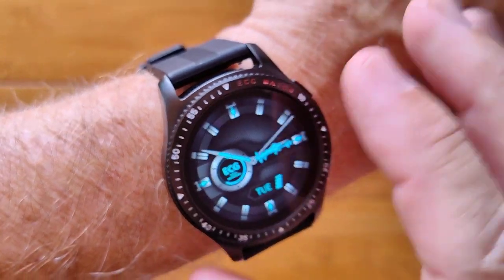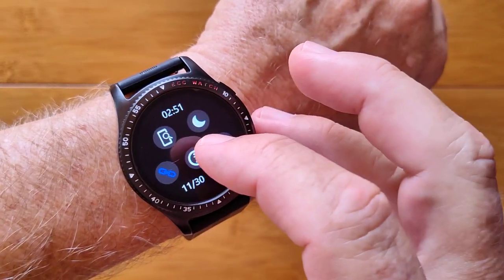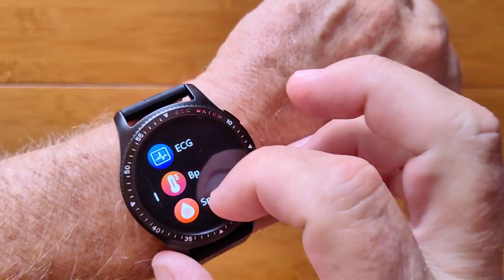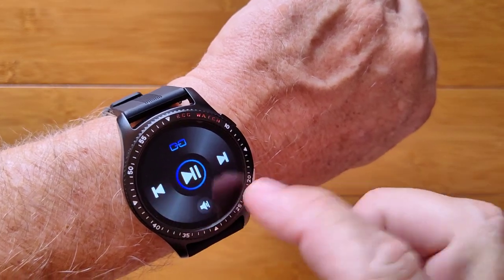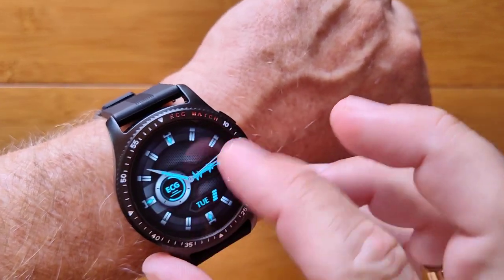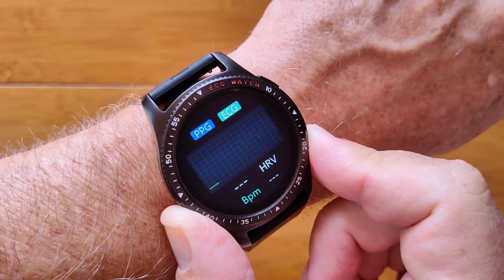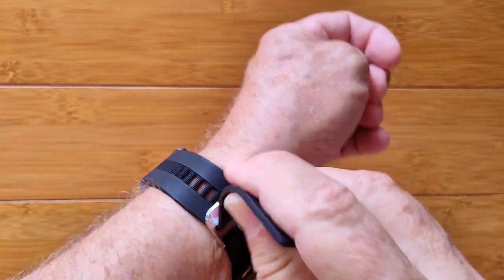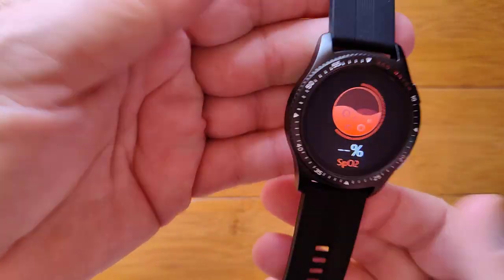Bakeey ES08 Answer Bluetooth Calls, ECG/PPG Charts, SpO2, IP67 Health Smartwatch: Quick Overview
Bakeey ES08 buying link (Banggood) Find current discount coupon for this product

The ES08 smartwatch shown in this video has been provided by Banggood. Many thanks to our viewers for making this YouTube site popular and to Banggood for their support. If you are interested in purchasing this ES08 smartwatch, please use the link listed above. It will help us receive more watches to review for you in the future. Thanks!

DESCRIPTION
The Bakeey ES08 is the first advanced health watch supporting receiving Bluetooth calls. There’s a true ECG system in it the can acquire an ECG chart, submit it to an AI agent, and get feedback on your heart health, all through the new tethered app, SmartHealth. For the price this is definitely something worth considering.

NOTE:  For better Blood Pressure accuracy, there's an option in the app to put in a personalized setting if your readings tend to be low, normal, slightly high, or overall high, which calibrates the readings from this device to be adjusted more closely to your normal condition. Then you can use the readings from the ES08 to inform you if your BP is abnormally high, low, or remaining average for your condition.

SMARTWATCH RESOURCE CENTER:  Shared Google Drive with recommended apps for Android smartwatches, free watch faces, and more:

TinyURL.com/AndroidWatches

Now in China! Xigua Video Chinese YouTube style Channel